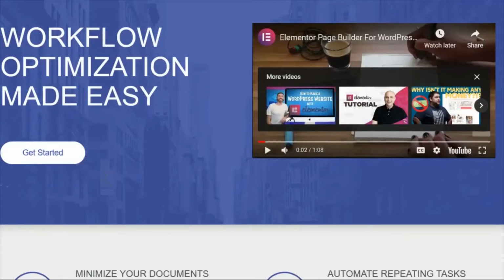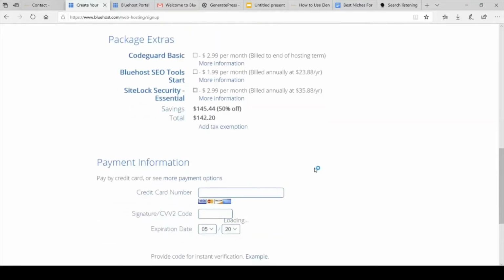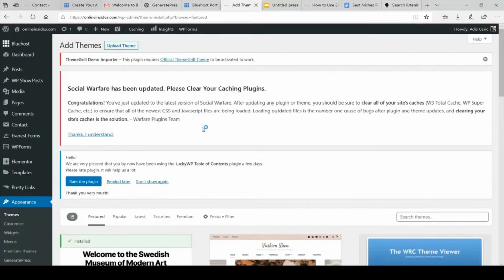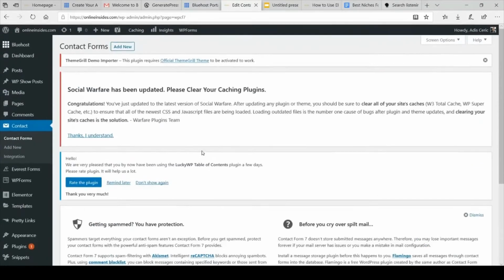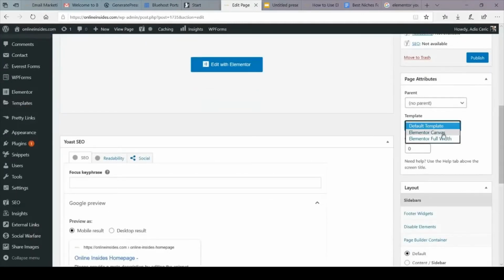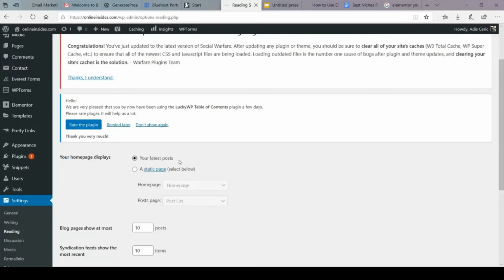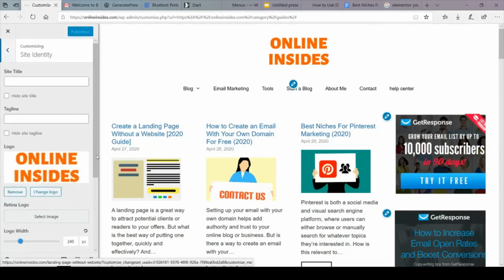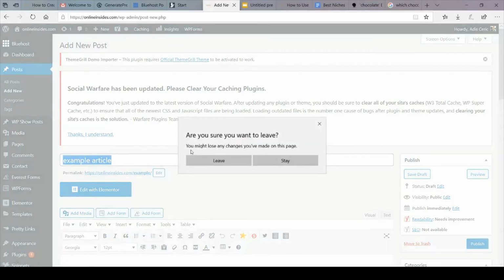How to Start a WordPress Website in 2020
In this tutorial I’ll be showing you how you can start your own Wordpress Website in 2020. This video will show you how you can create a WordPress website fast by providing you a foundation of what you need to set everything up and get started with content.

Follow along as I show you how you can put together your own WordPress website step by step! Starting a WordPress website from scratch even for the beginner does not need to be a long, time consuming process, as you will see...

Timestamps:
Hosting signup: 1:30
Theme setup: 7:45
Plugins: 10:23
Set up Posts & Pages: 18:28
Set up a Homepage: 19:31
Set up Categories & Menu: 28:28
Free Keyword Ideas: 36:15

A hosting plan with Bluehost will let you get a free domain for a year plus let you easily integrate with your WordPress dashboard

Step 2: Pick a Theme

You can select from a free WordPress theme or a premium one. The one I use and show in the tutorial is GeneratePress: http:://generatepress.com

Step 3: Choose the right plugins

Plugins are add-ons to enhance your WordPress site. The ones I recommend are a social share plugin, a basic contact plugin, Elementor drag and drop editor, and Classic Editor to make it easy to edit your content before you publish.

Step 4: Set up your Post and Pages

The Posts tab will be for new blog or article entries. The Pages tab will be for new static type of pages that you want to set up. We can use Elementor to create some nice looking pages for our website.

Step 5: Set up Your Homepage

If you want to set up a static homepage, you can do so with the Elementor tool.

For a full tutorial on Elementor, take a look at the article below:

Step 6: Set up Categories and Create a Menu

Setting up a menu and categorizing your content is a way to structure your articles so that readers can easily navigate through your website.

Step 7: Find Keywords

You can use the free keyword tool AnswerThePublic.com to find some questions that people are actively searching in google so that you can start putting together content.

If you liked this video, you can read the blog version of the article here: